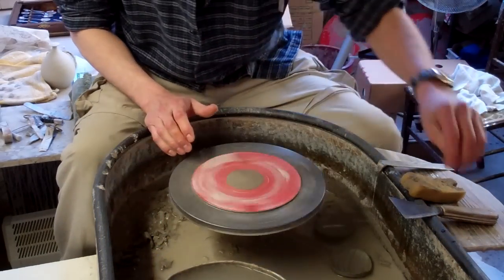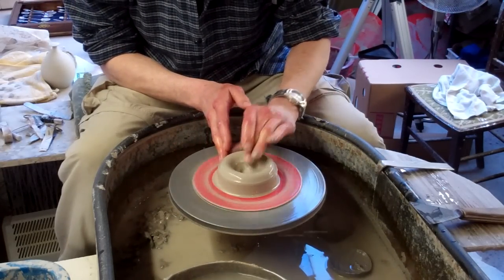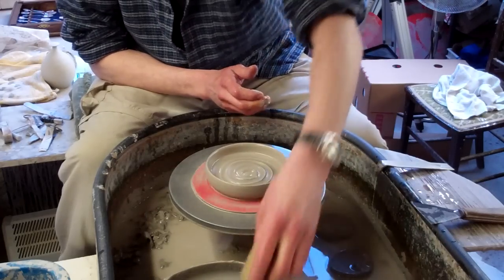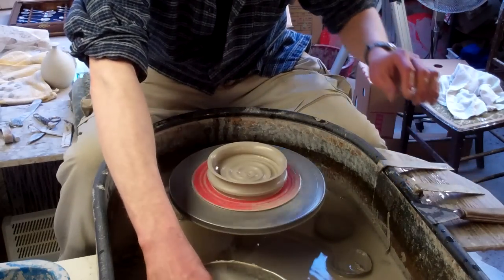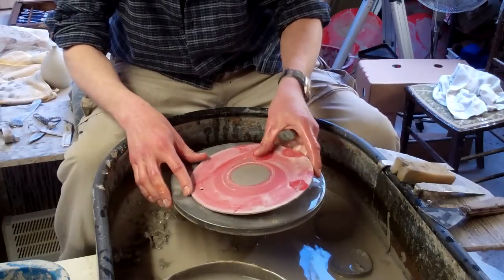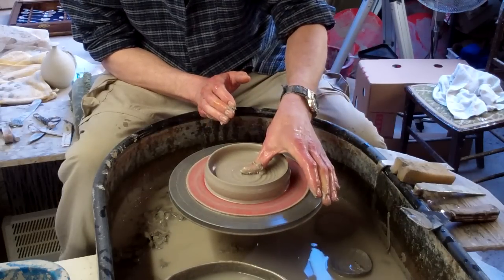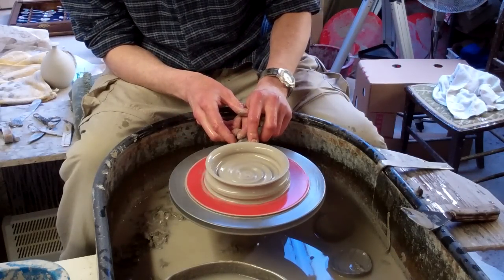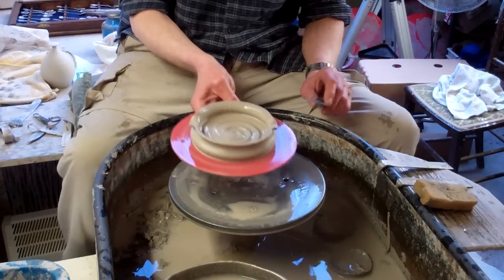Basic Pottery Techniques 4 : Throwing a simple flat dish with spiral design.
Just a quick video of throwing a very simple pot,a small shallow dish with a simple spiral design in the centre.
Really easy to make,just centre quite flat and then simply pull outwards with two fingers to widen the pot,and then lift up a little to form a small wall.
We sell these as ash trays but you could use them for anything such as a small plant pot water dish.